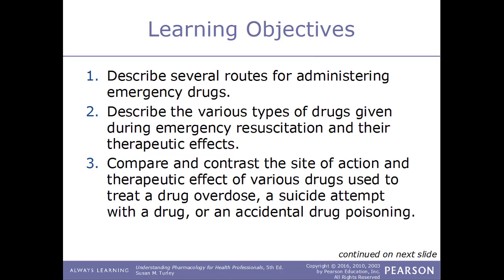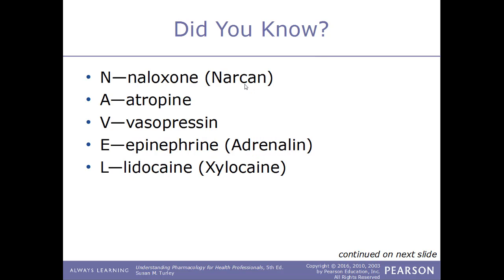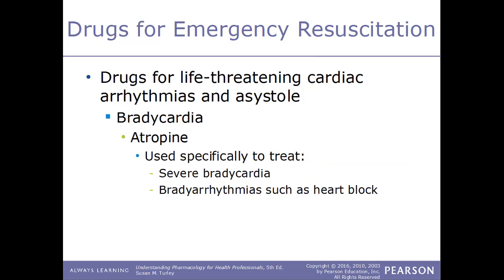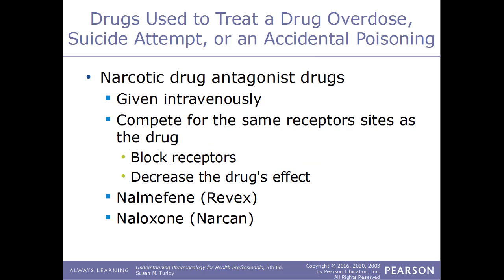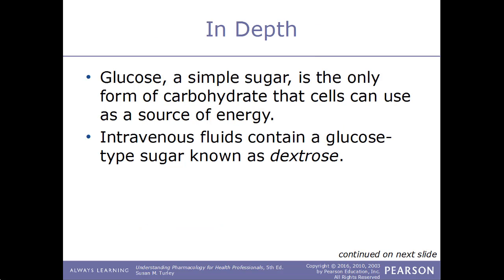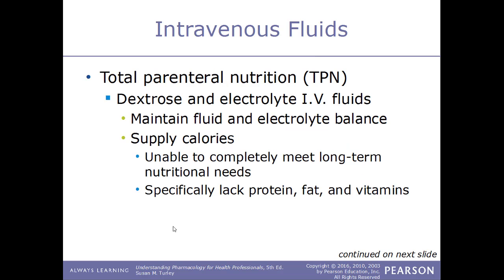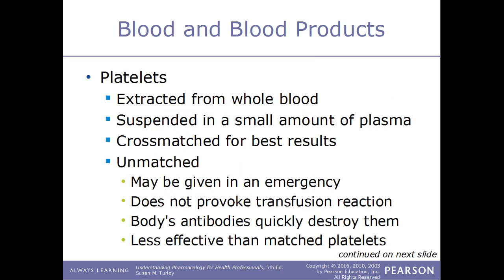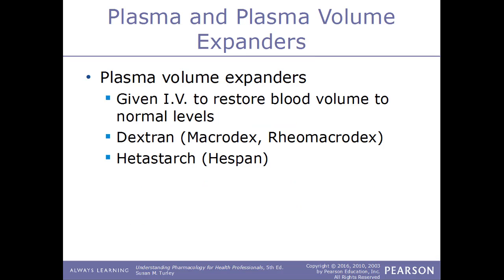Emergency Drugs, Intravenous Fluids, and Blood Products